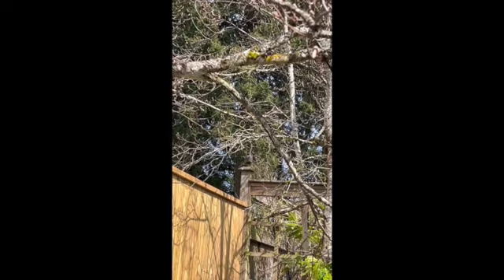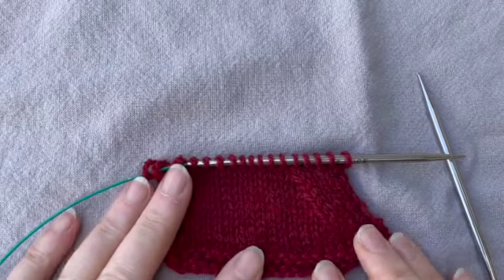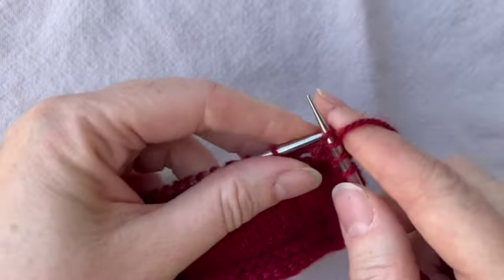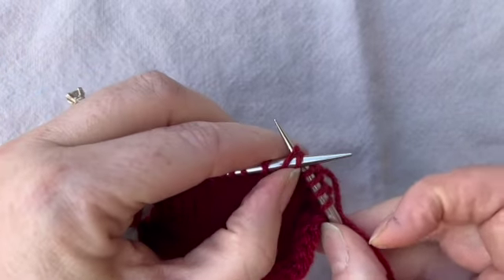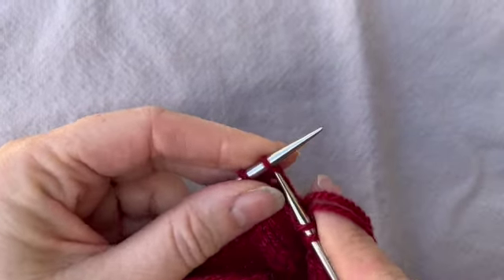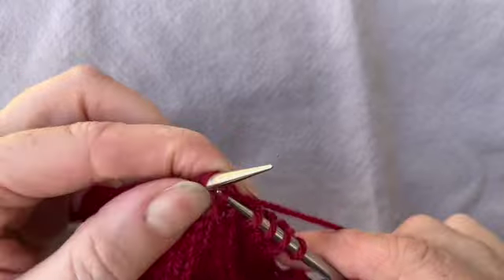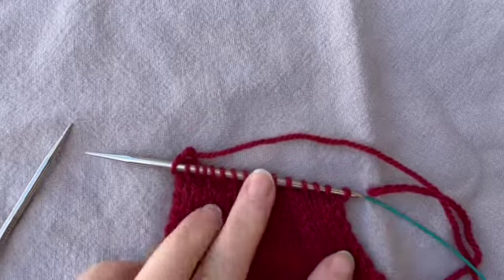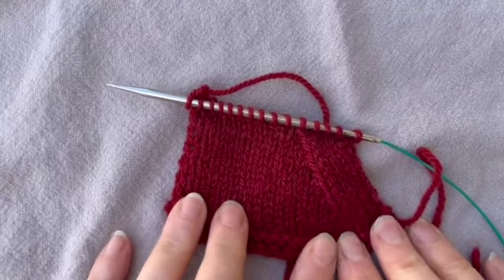SSK Decrease Tutorial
This is a tutorial for a SSK Decrease (slip slip knit)